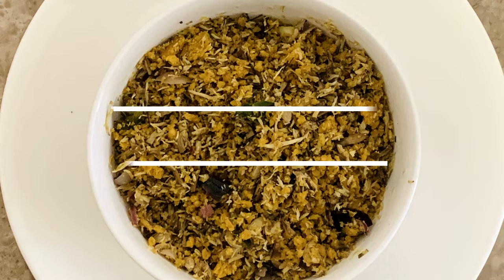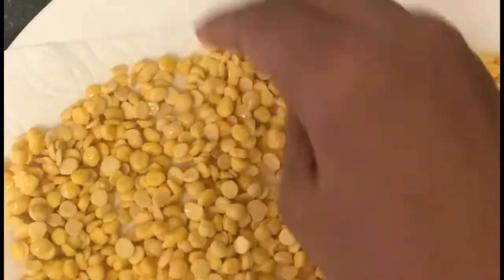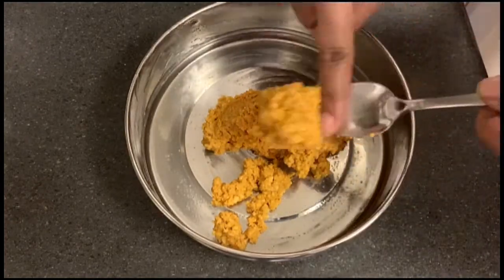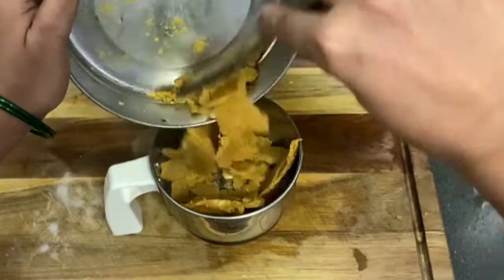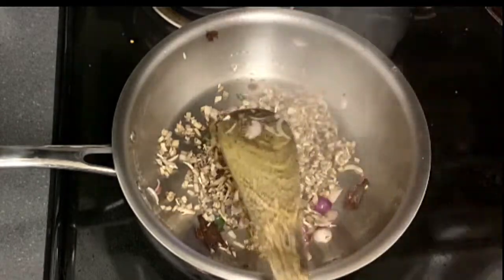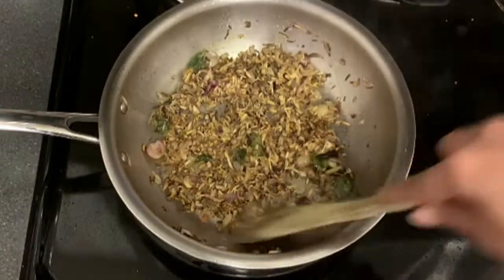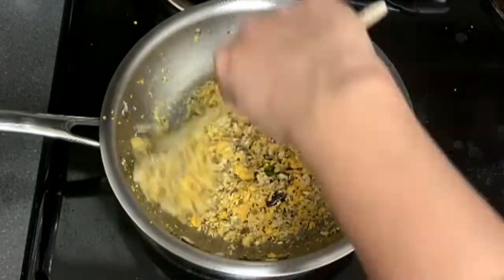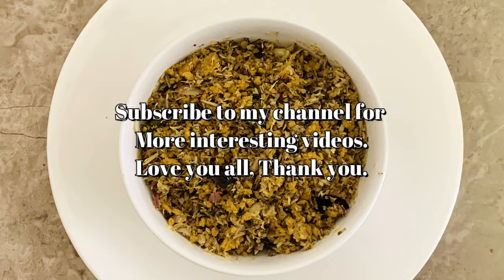VazhaiPoo Paruppu Usili in Anitha's Happy Home/சுவையான வாழைப்பூ பருப்பு உசிலி ரெசிபி.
Hi Friends, in this video I have shared  VazhaiPoo Paruppu Usili Recipe. It is a very tasty and healthy side dish. Try this recipe and share your comments with me. Love you All,

Ingredients: for 4 Adults
Vazhaipoo
Dur Daal: 100gm
Chilli Powder: 1/2tsp
Asafoetida: 1/4tsp
Turmeric and Salt.
Small Onion: 15nos
Curry Leaves
Salt